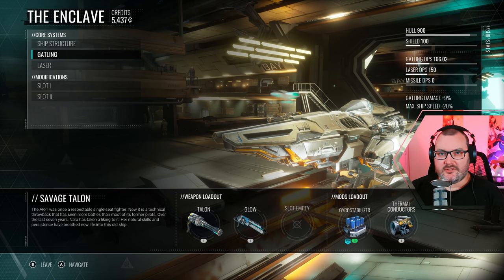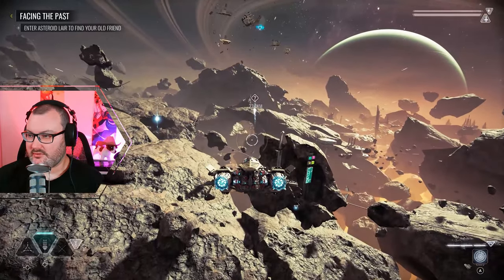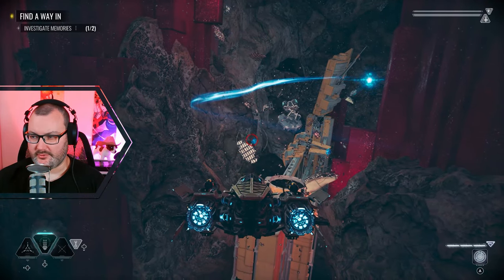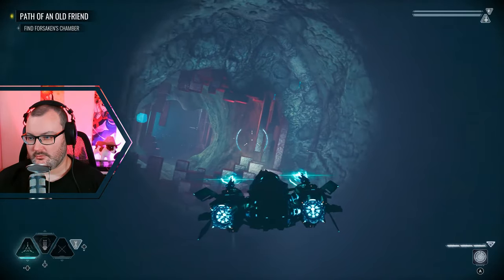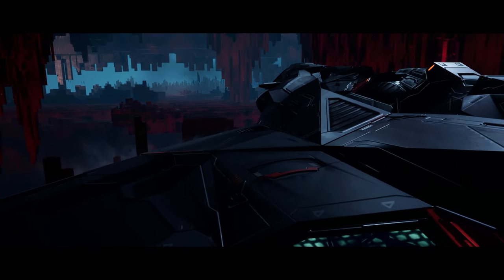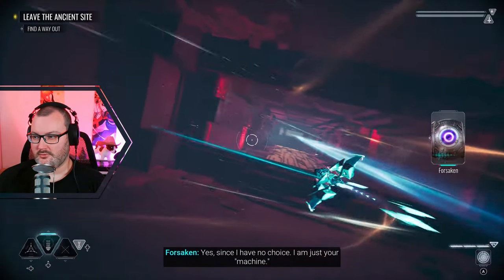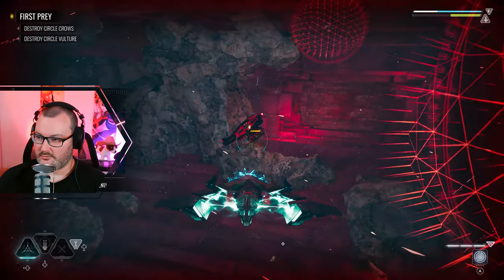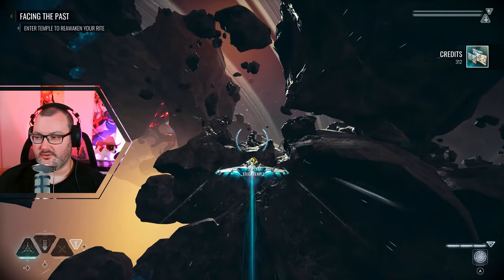THIS CONTROLS MUCH BETTER! | Chorus #4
The new drifting mechanic is something that really helps the control system honestly. More Chorus (or Chorvs as people are apparently searching for) gameplay will be coming soon.

If you have any comments about what to work on, I'd love to see them.